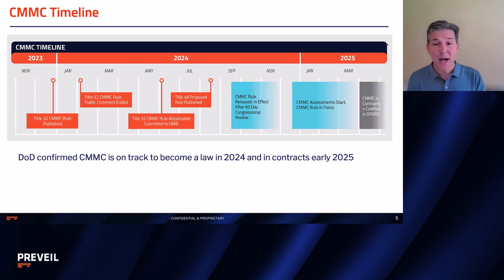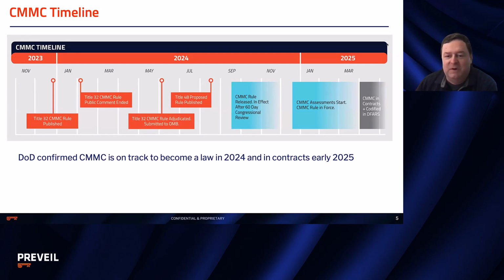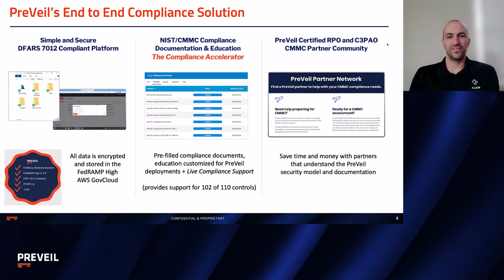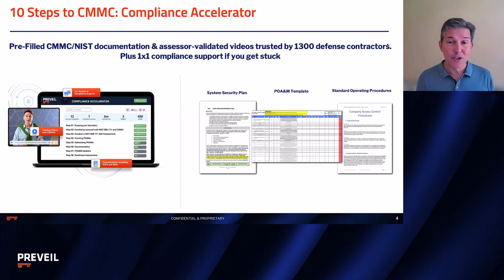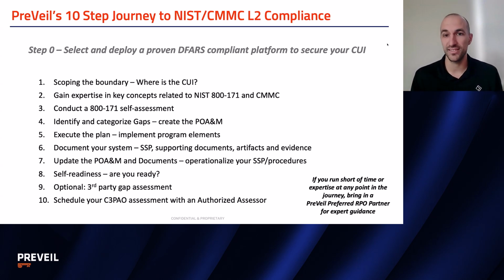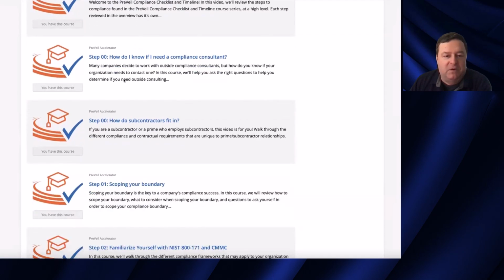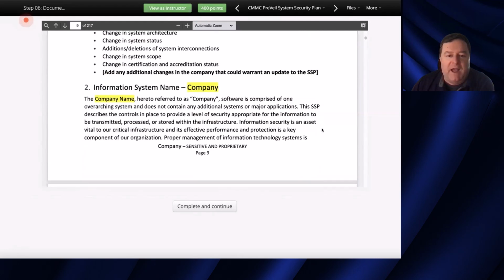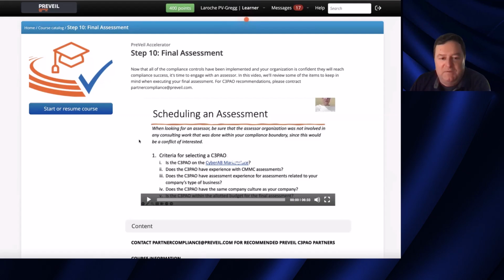Cut Costs, Not Corners: PreVeil’s 10-Step CMMC Solution with A-LIGN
In this webinar, Preveil joins our friends at A-LIGN (a leading C3PAO) to discuss the importance of getting started with CMMC compliance and how PreVeil can help. We delved into:

*CMMC will be in contracts within 6-9 months
*Writing your documentation is the most important & time consuming part of the CMMC preparation process
*Our pre-filled documentation will save you hundreds of hours